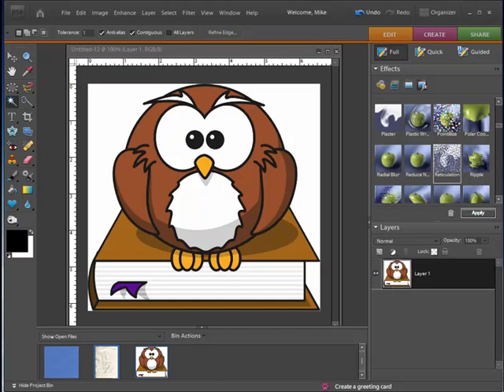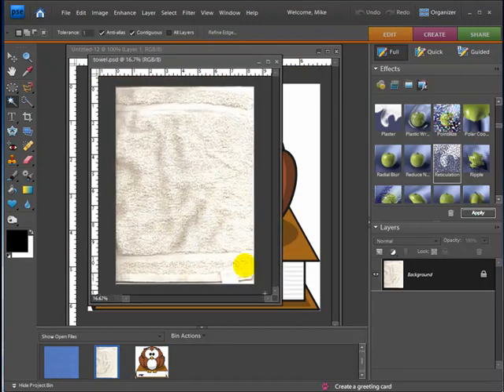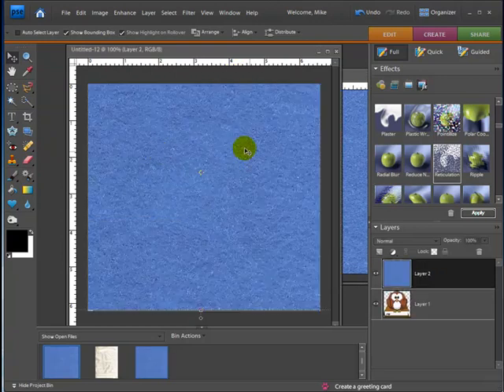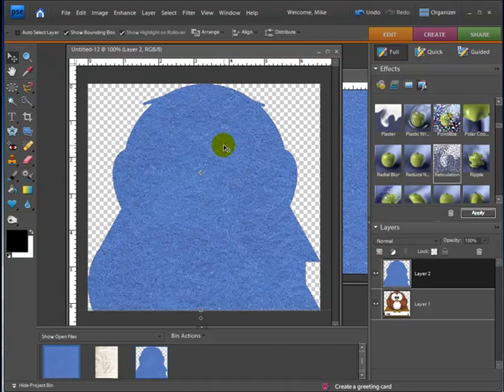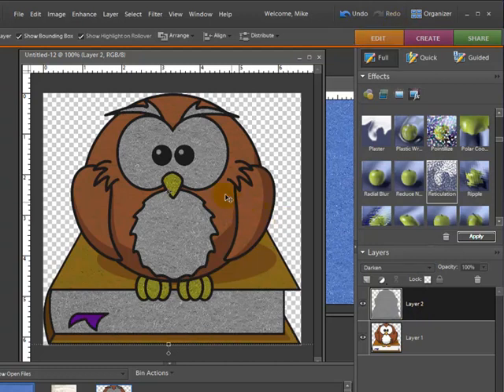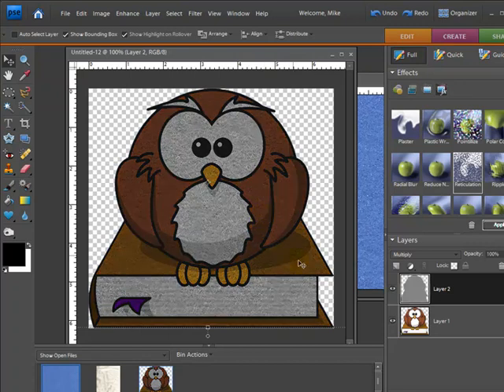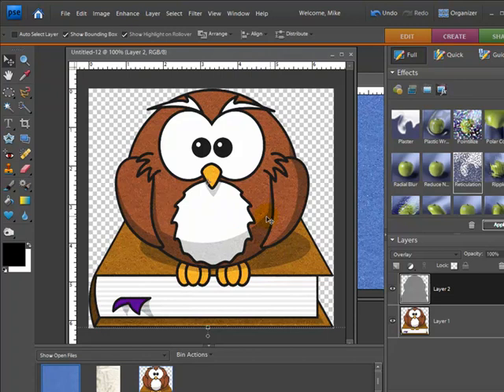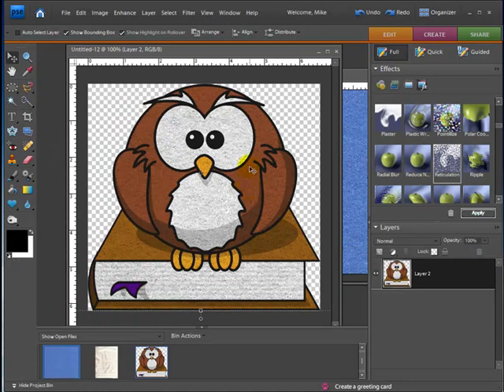Creating Digital Scrapbooking Embelishments From Ordinary Clipart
- Sometimes creating a great looking digital scrapbooking embellishment is by taking an ordinary peice of clipart and adding some texture. In this video tutorial I'm going to show you how to do it quickly and easily using Photoshop Elements 7. Once you see how easy it is, you'll be creating your own embellishments in no time.